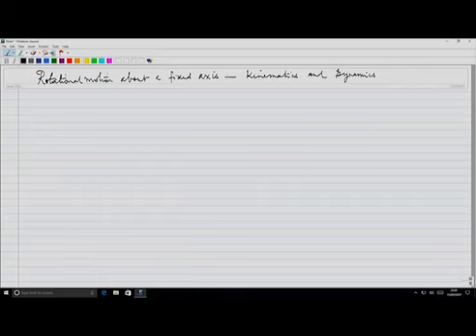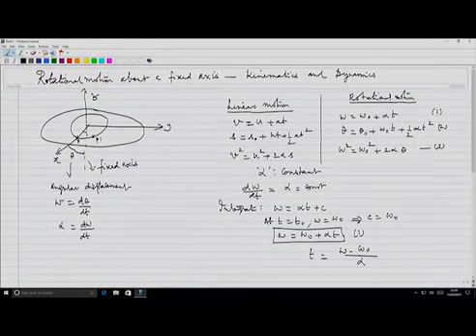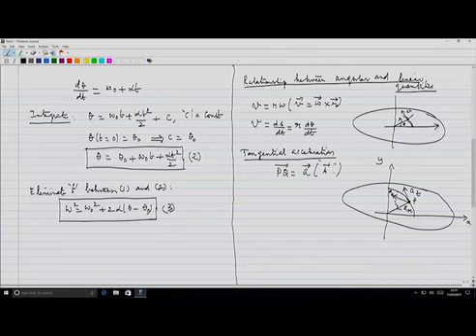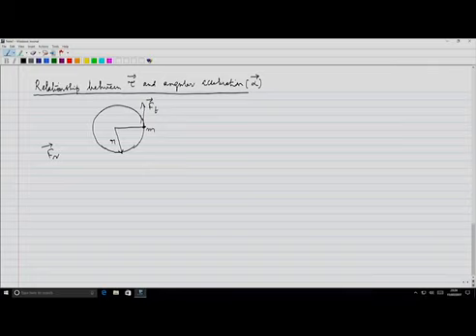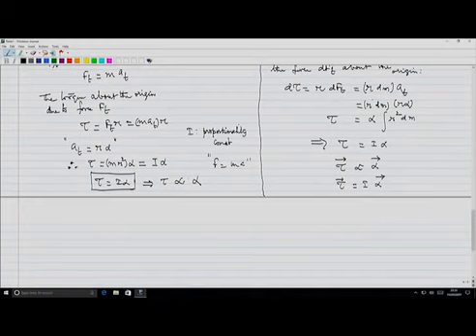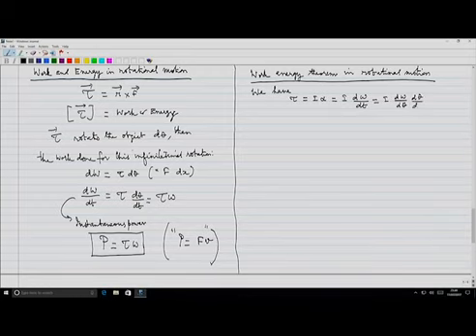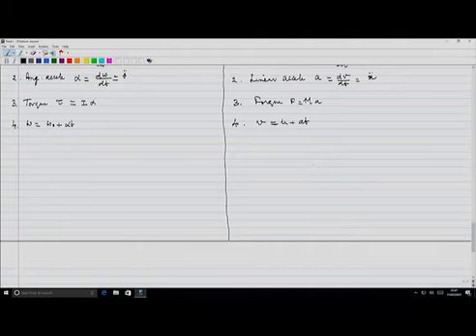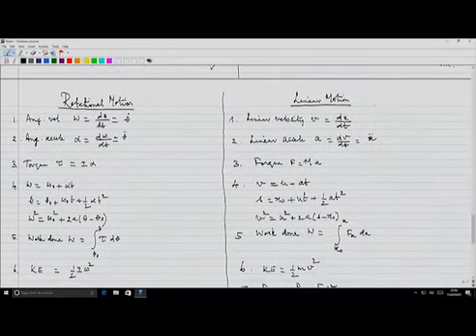Physics Class 11 Unit 07 Chapter 07 Rotational Motion Abouta Fixed Axis Kinematics Dynamics L 7/10